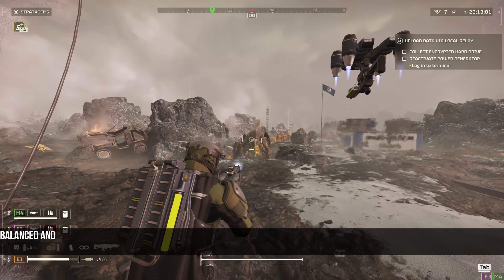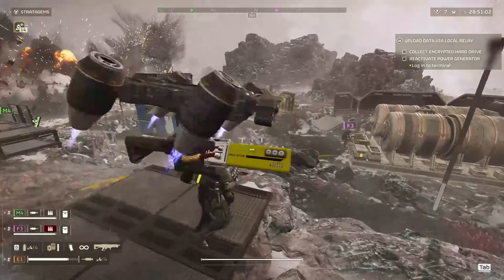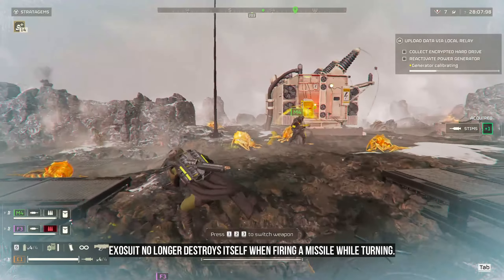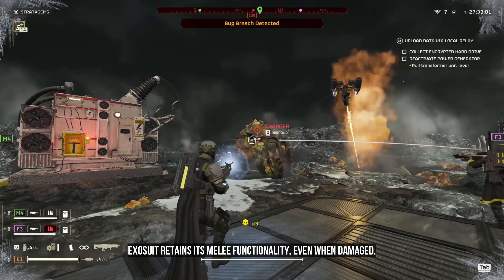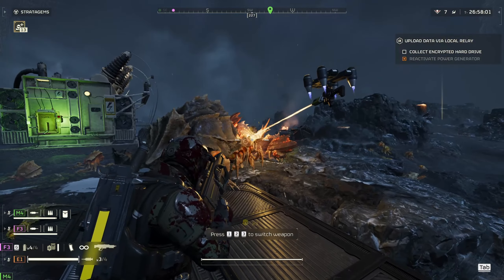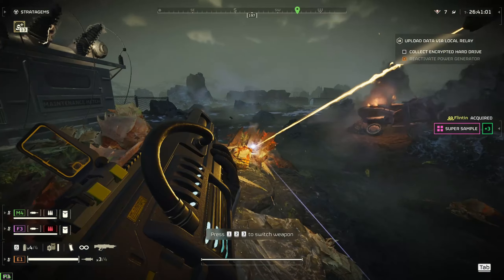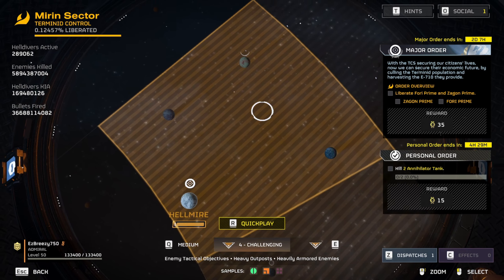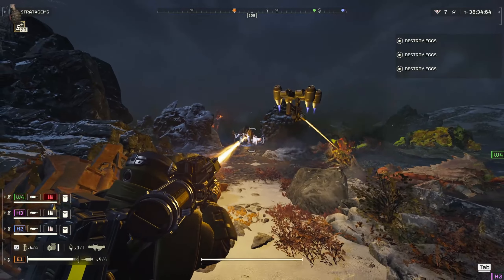New Update & We Lose Again - Helldivers 2